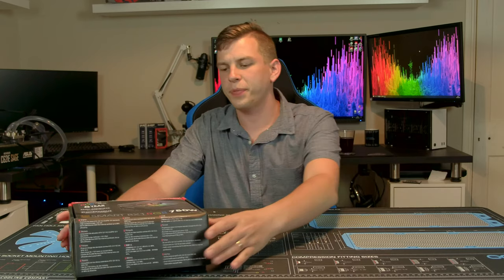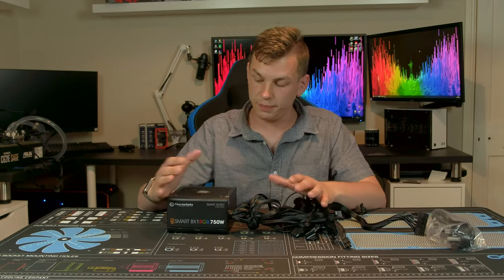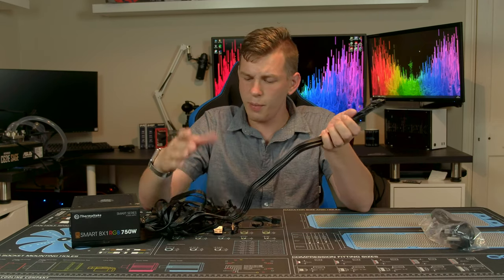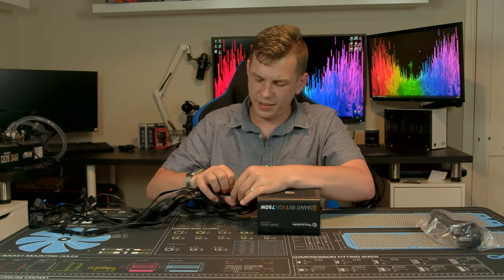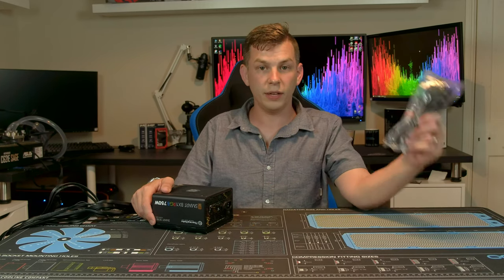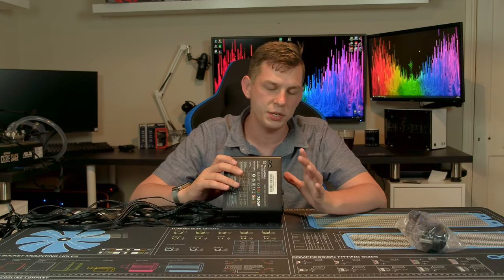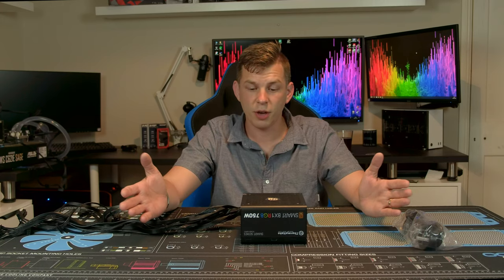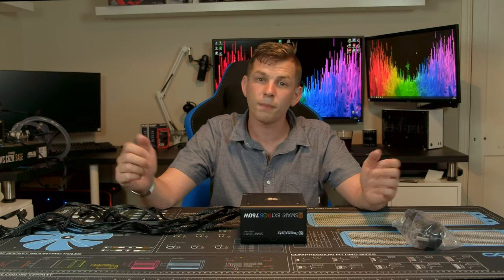THERMALTAKE BX1 RGB PSU REVIEW - THEY MADE IT BETTER!!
Hi guys, welcome to today’s video where we are taking a look at the Thermaltake Smart BX1 RGB PSU.